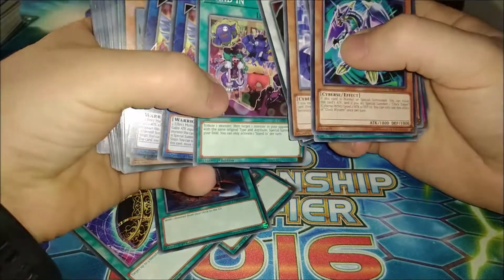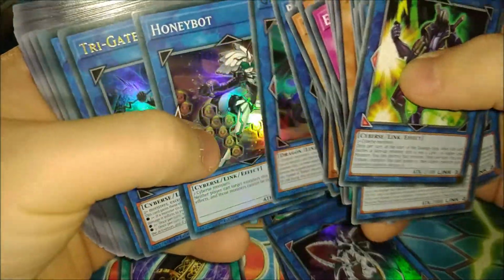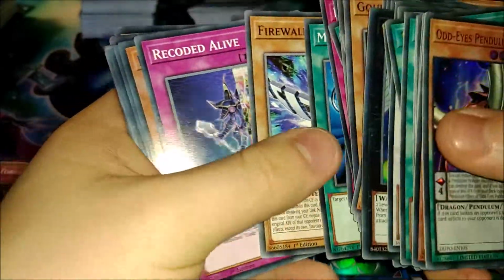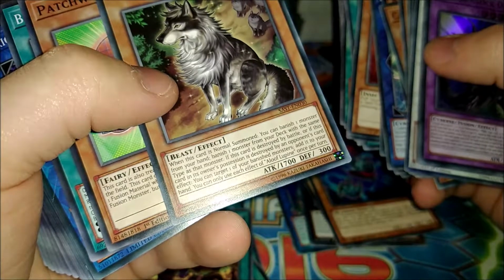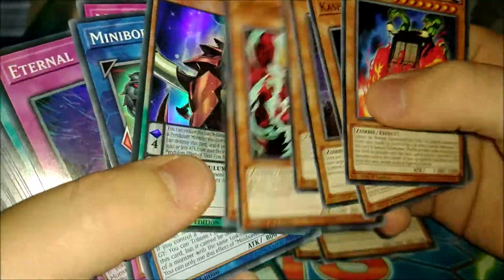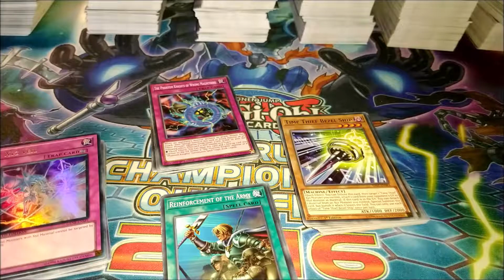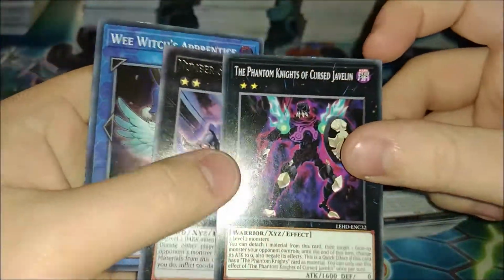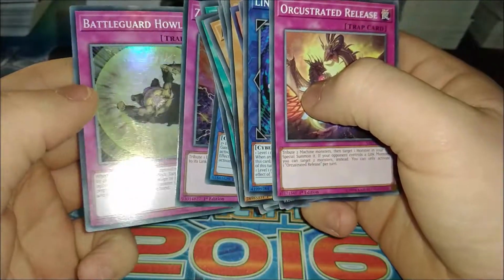Yu-Gi-Oh [ DECKBUILD ] | Building Decks #1 - ANOTHER NEW SERIES?!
Hey guys welcome back to another new series which I started yesterday (the day before this video is/was uploaded). In this series I want to build new and better Yu-Gi-Oh! decks with the help of you guys.

You can help me out in anyway by emailing me, commenting down below and more! The goal of this series is to build a lot of fun and even (if possible) meta decks together with all of you.

Here are the links where you can find me online!